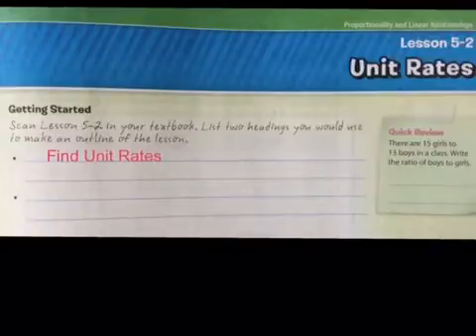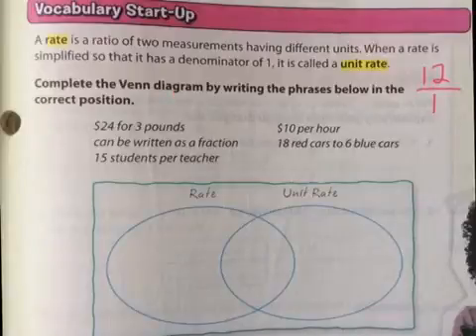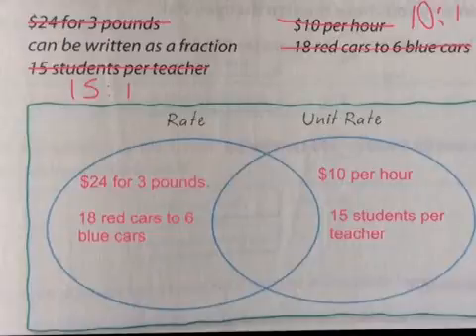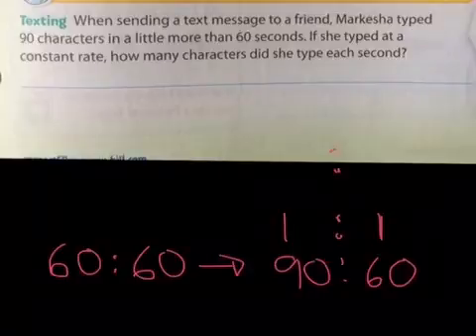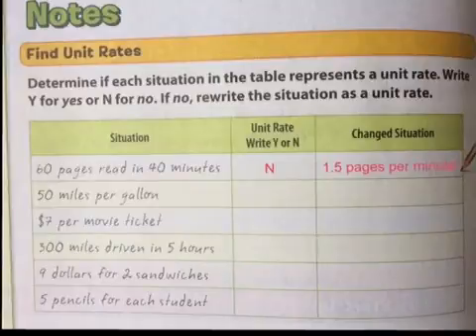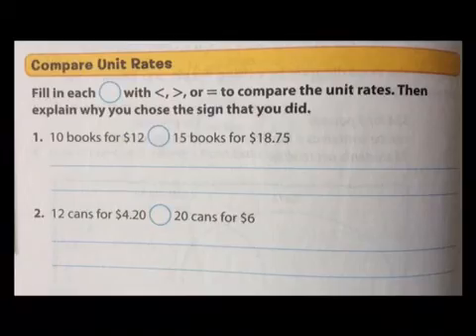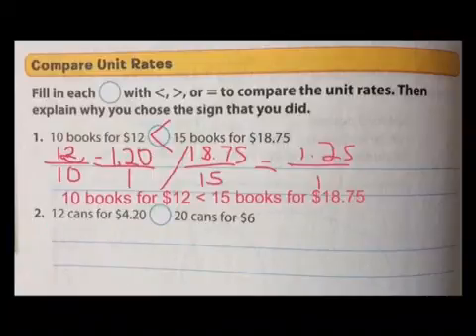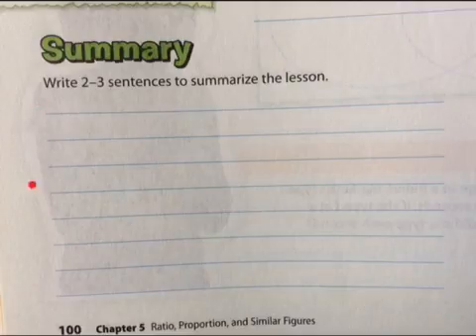Grade 7 accelerated: Study Guide 5-2